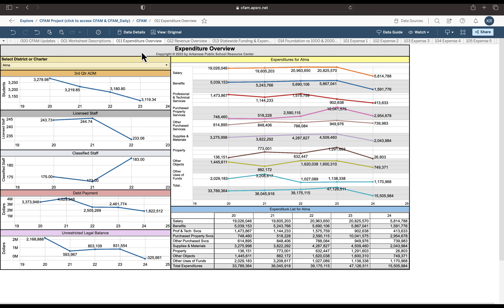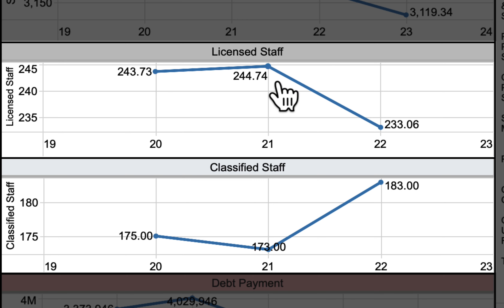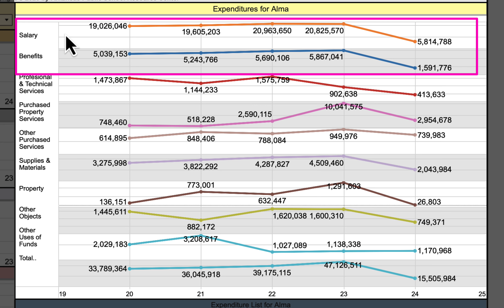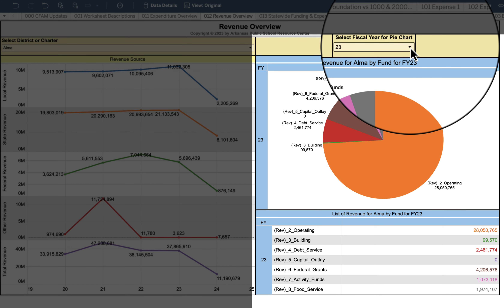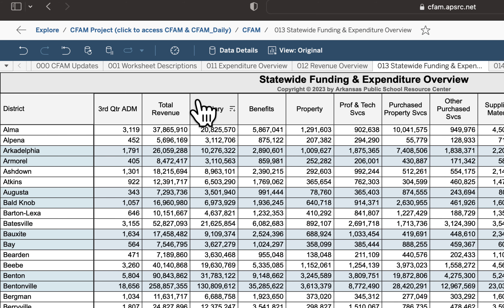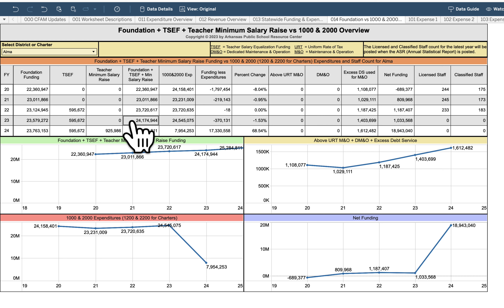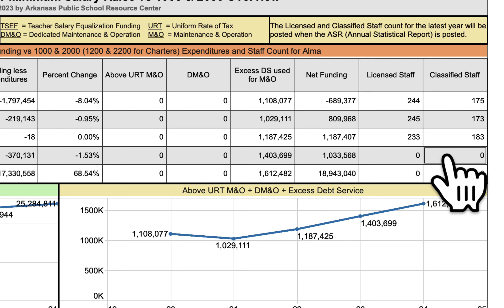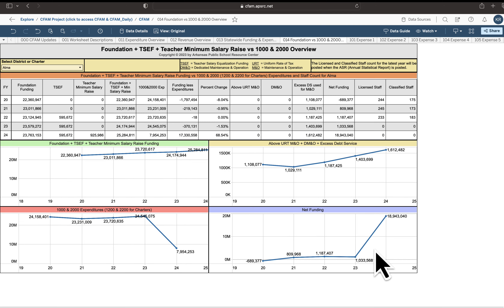CFAM 011-014 - Financial Overview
011 - Expenditure Overview:
Provides a quick, high-level summary view of expenditures and factors that affect expenditures in a selected district. The displayed information contains the current fiscal year along with the four previous years. This is a good way to see expenditure trends that affect the financial health of a district.

012 - Revenue Overview:
Displays several line charts that break down revenues into the various sources. Trends are easy to spot. A pie chart provides detailed information of a selected year. This information can be displayed for any district you select.

013 - Statewide Funding & Expenditure Overview:
This dashboard provides a statewide listing of the total revenue along with the 9 high-level expenditure categories for traditional or public charter schools. The chart can be sorted by any column. The fiscal year can be selected - current year to four years previous.

014 - Foundation vs 1000 & 2000 Overview:
This dashboard compares foundational funding sources with 1000 & 2000 (matrix) expenditures to arrive at a Net Funding total. This information may be displayed for any selected traditional or public charter school district. The charts show current fiscal year and the past four years.